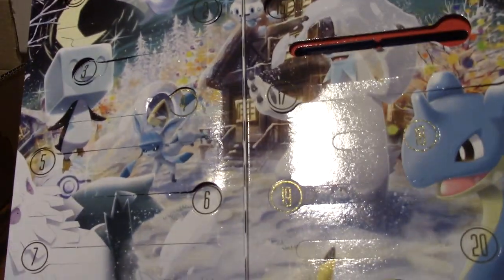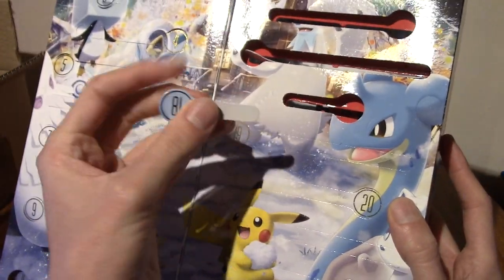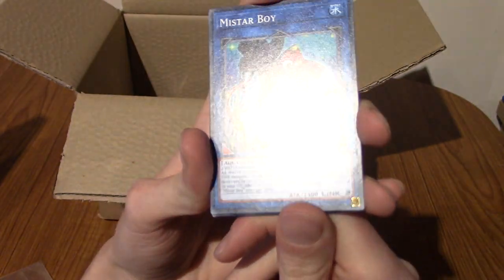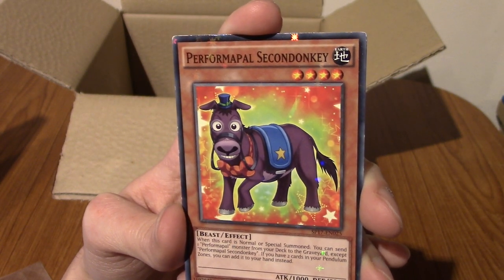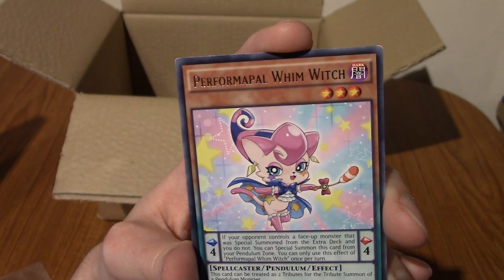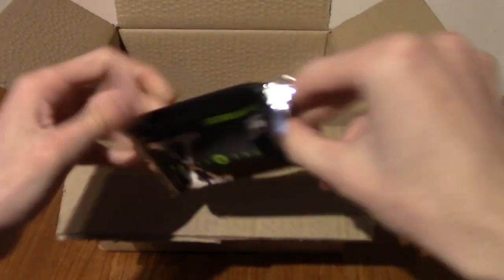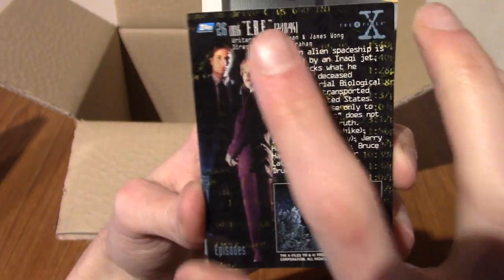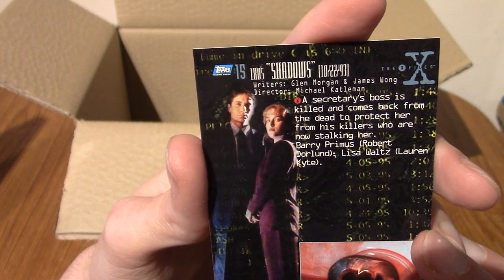ImminentChristmas Advent Card-endar 2022 Day 18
18 days in, what mystery does this carboard hold?